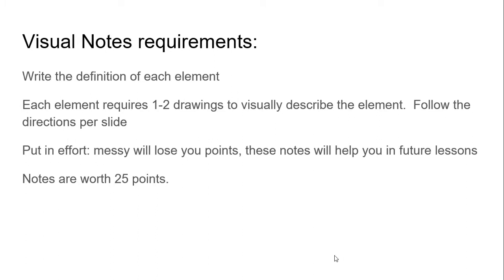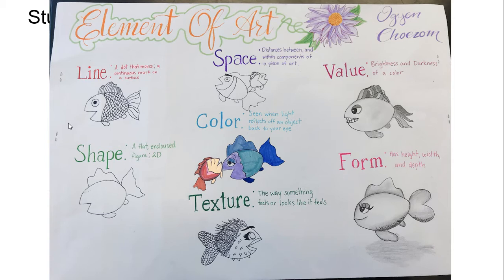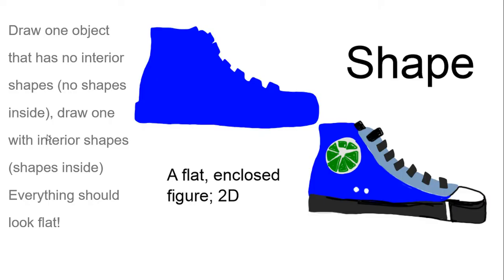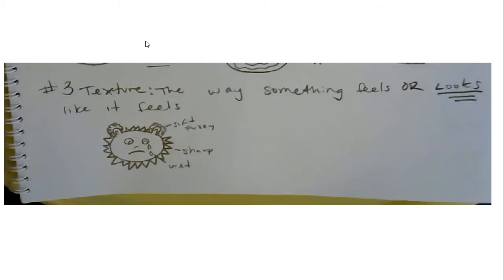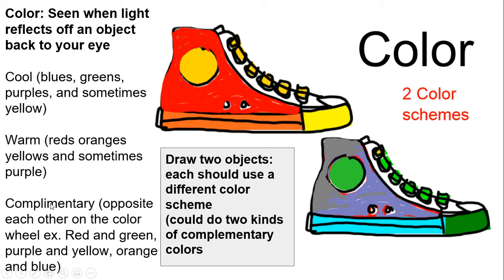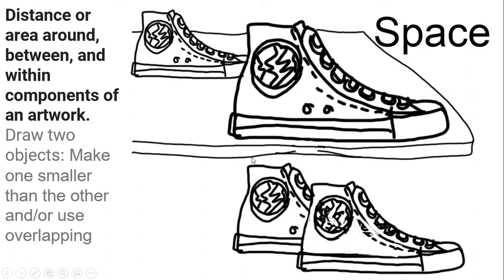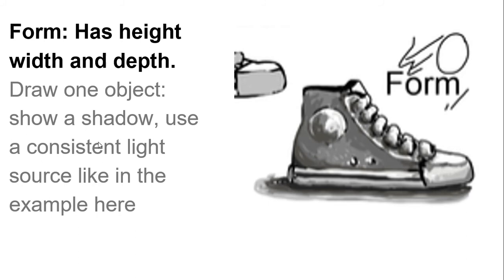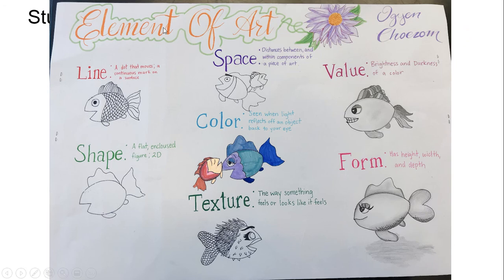Element of arts notes